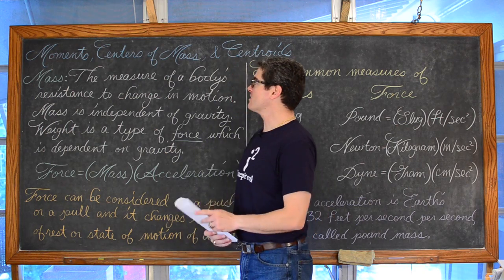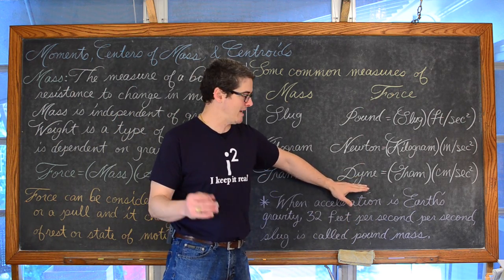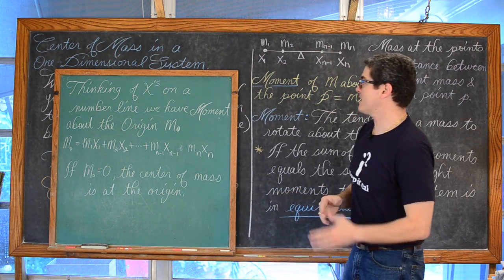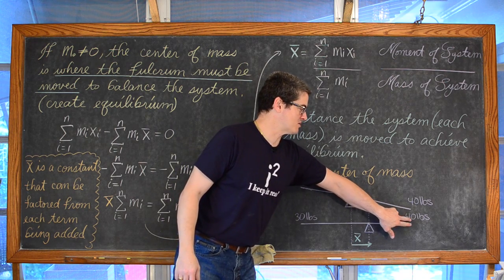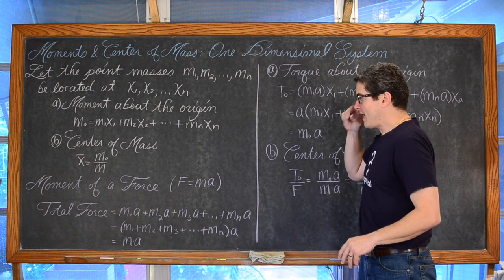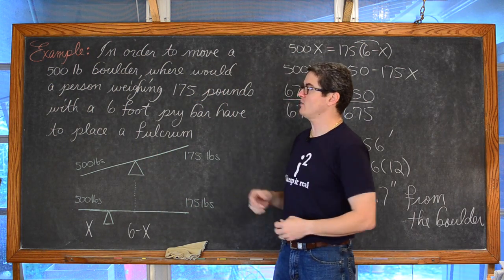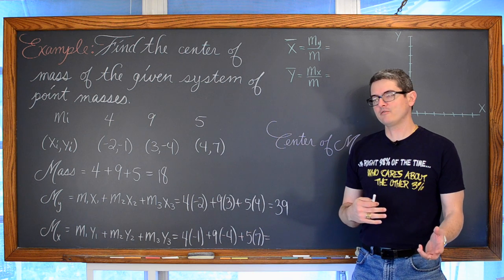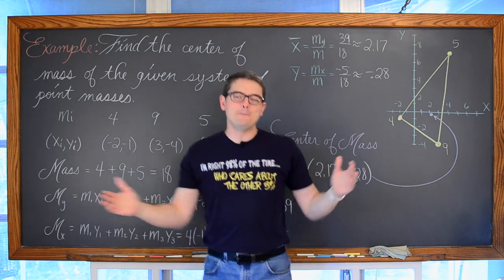Center of Mass in a 1 and 2 Dimensional System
If you'd like to make a donation to support my efforts look for the "Tip the Teacher" button on my channel's homepage In this lesson I define and discuss the difference between Mass and Force, Moment about the origin in a 1 dimensional system, Moment about the x axis and y axis in a 2 dimensional system, and explain how to find the center of mass in a 1 and 2 dimensional system.
EXAMPLE 1 at 18:58 Finding equilibrium in a 1 dimensional system
EXAMPLE 2 at 22:45 Finding the center of mass and a 2 dimensional system with 3 point masses.

If you like my t-shirt check out SNORGTees.com
Find free review test, useful notes and more If you'd like to make a donation to support my efforts look for the "Tip the Teacher" button on my channel's homepage